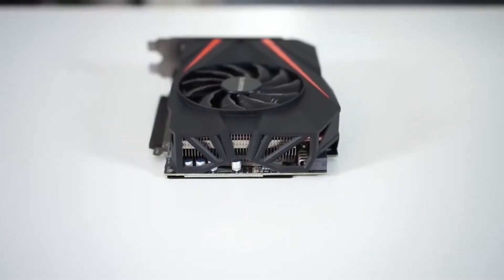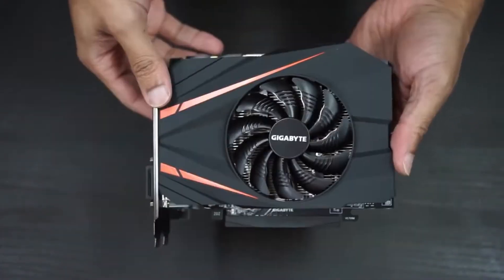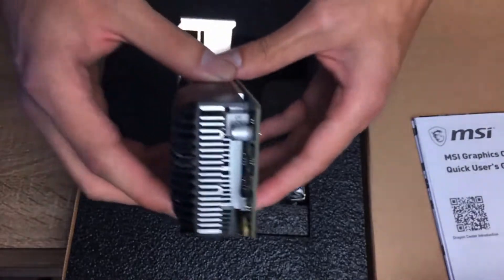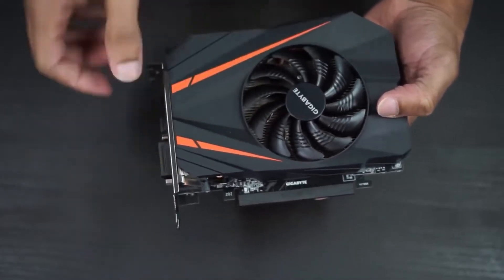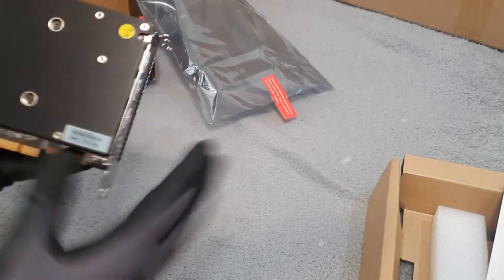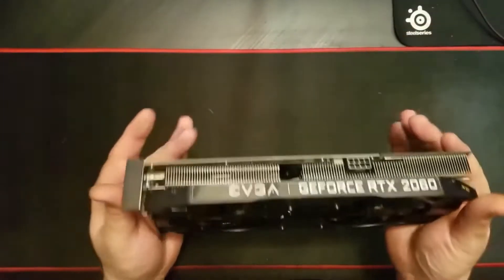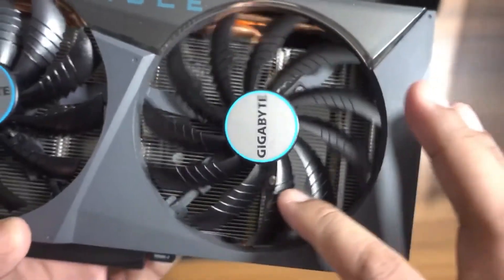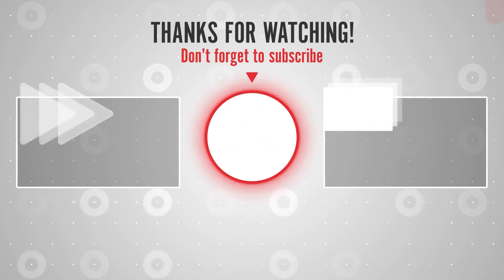TOP 5 LOW PROFILE GRAPHIC CARDS FOR GAMING IN 2022!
In this video, we break down the best 5 LOW PROFILE GRAPHIC CARDS FOR GAMING IN 2022!